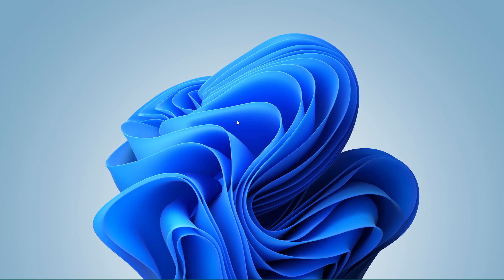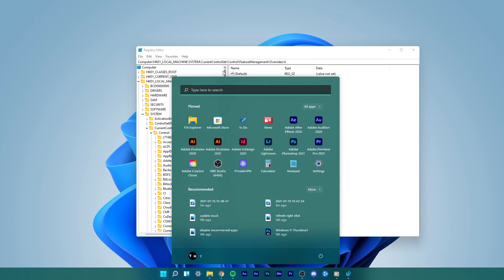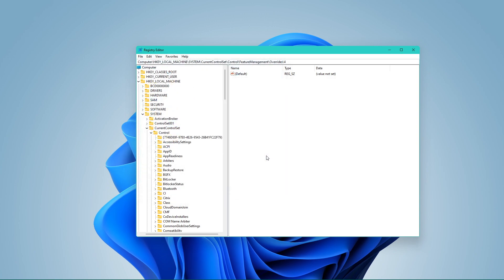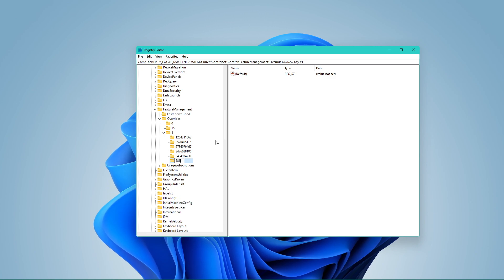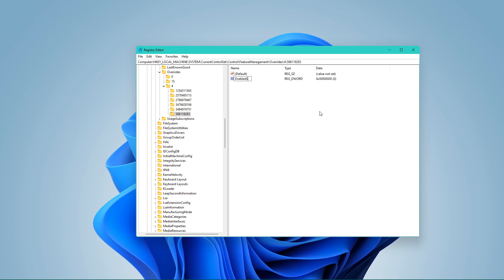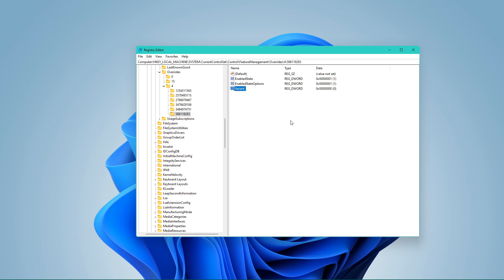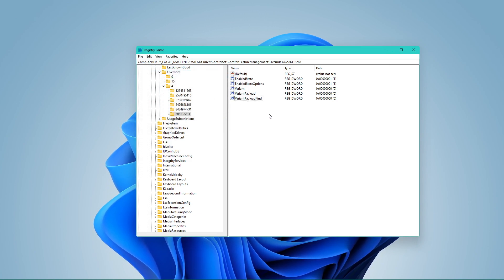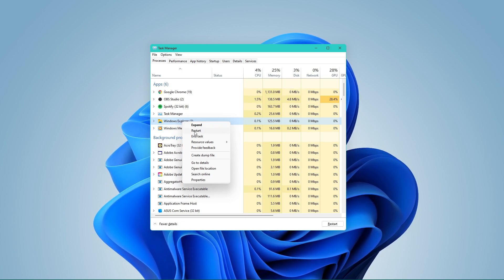Windows 11 - How To Enable “Refresh” in Right-Click Desktop Menu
A short tutorial on how to enable the refresh option when right-clicking your desktop on Windows 11.

Registry Editor:
HKEY_LOCAL_MACHINE / SYSTEM / CurrentControlSet / Control / FeatureManagement / Overrides / 4

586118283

DWORD (32-bit) values:
EnabledState (1)
EnabledStateOptions (1)
Variant (0)
VariantPayload (0)
VariantPayloadKind (0)